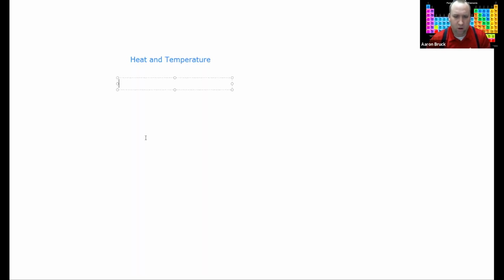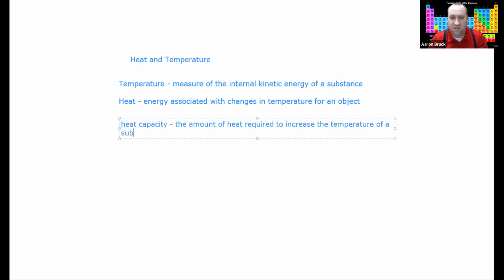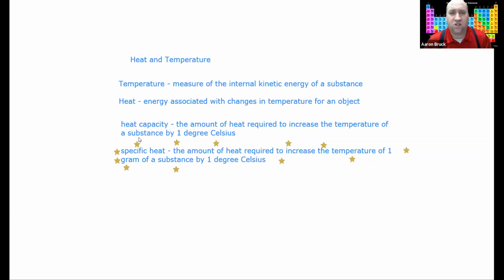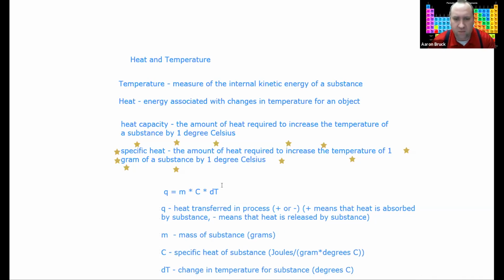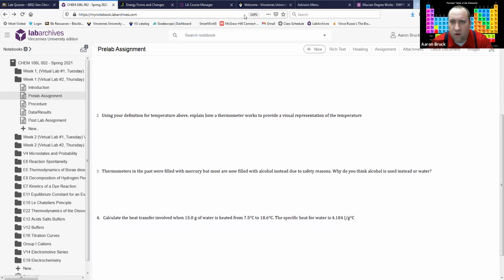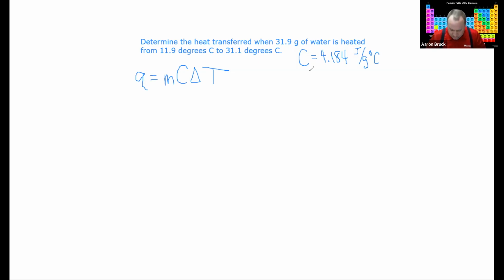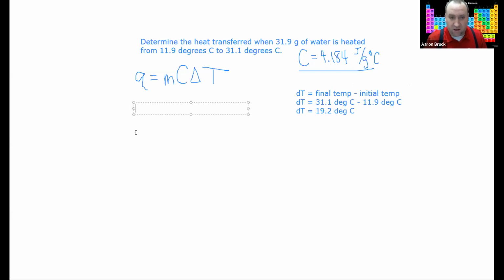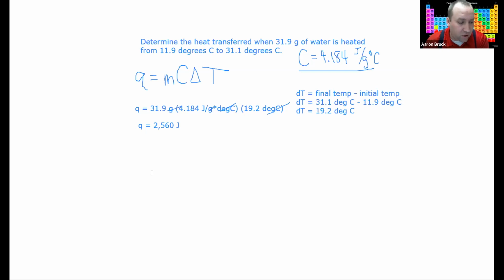Virtual Lab V1 prelab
In this video, I provide some context for Virtual Lab V1 - Heat Transfer Between Substances.  We will define the terms heat, temperature, heat capacity, and specific heat as well as calculate how much energy has been transferred in a process.  A calculation example using the equation q=m*C*dT is conducted at the end to show how to do problems similar to the last question in the prelab.